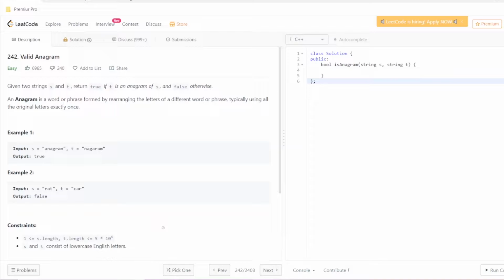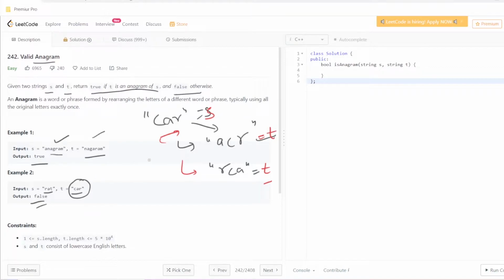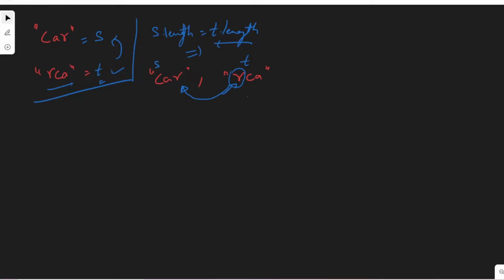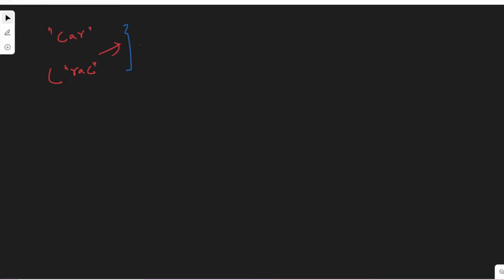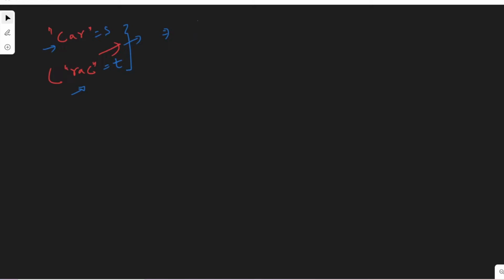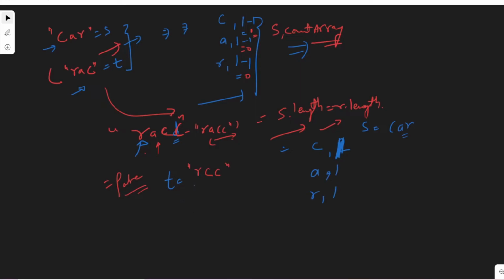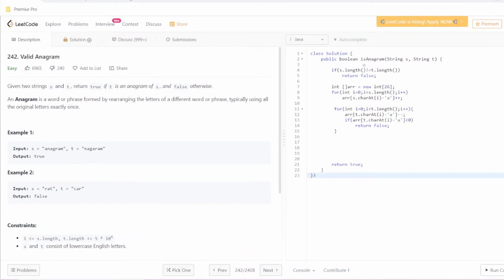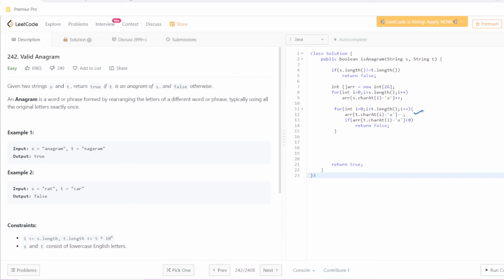LeetCode Top Interview Questions Series | Valid Anagram Question Solution | Java |LeetCode Solutions